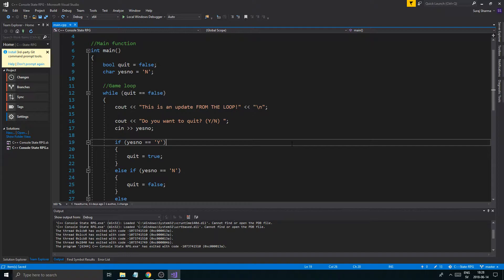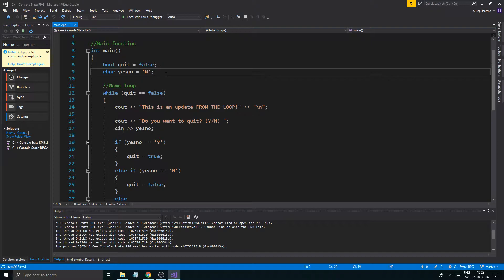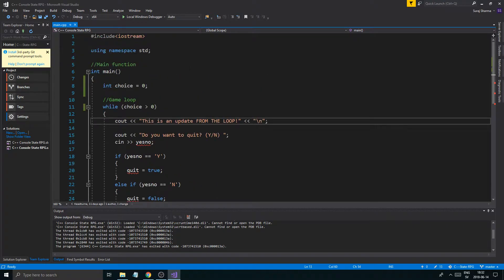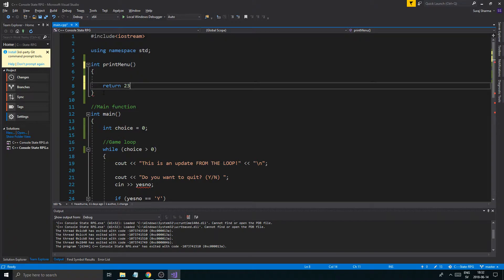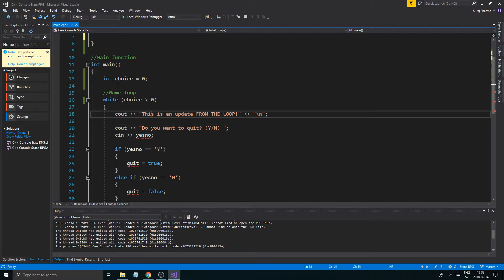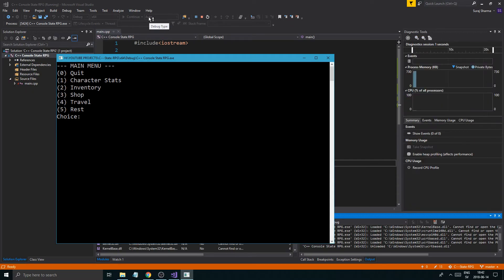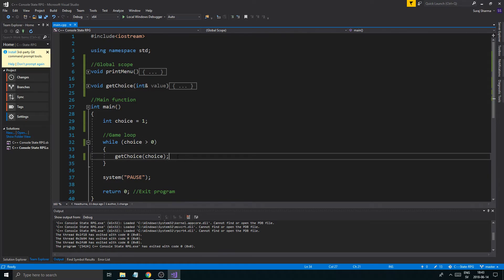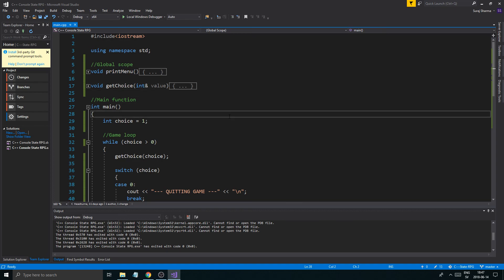C++ Game Development 2 | State RPG 03 | Making the menu, functions and switch case